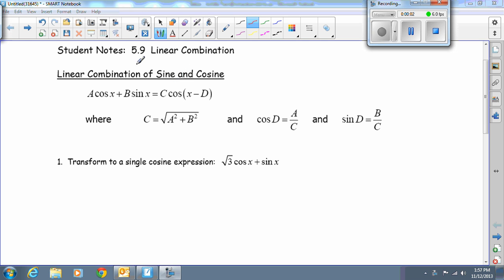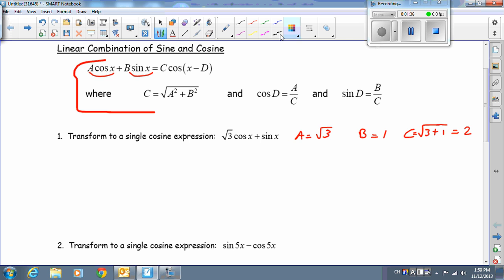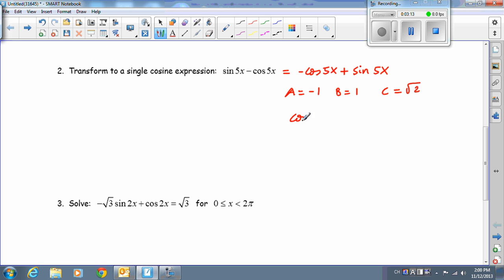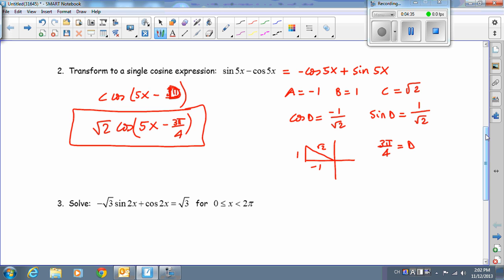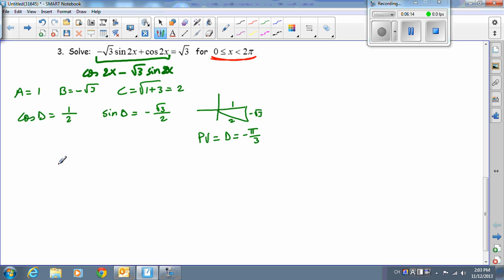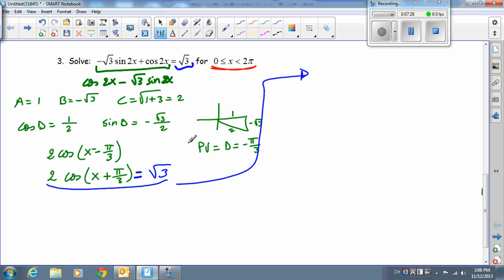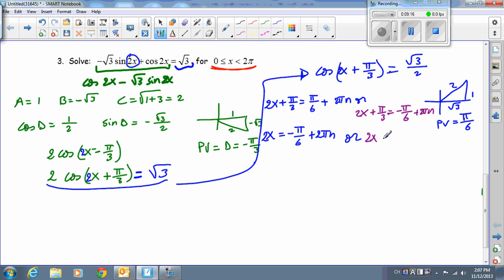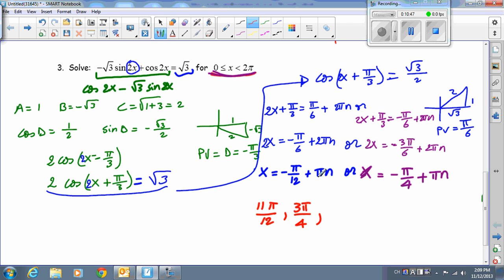5 9 Linear Combination